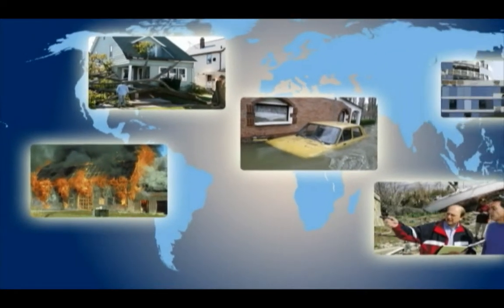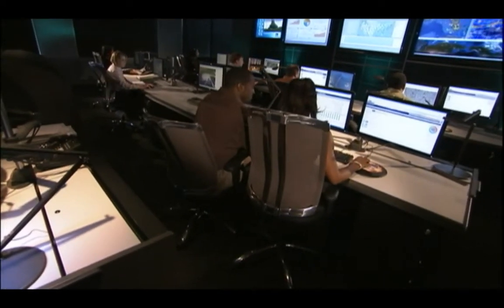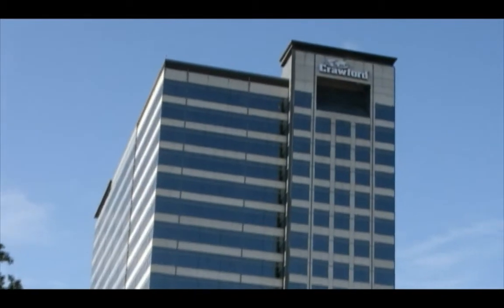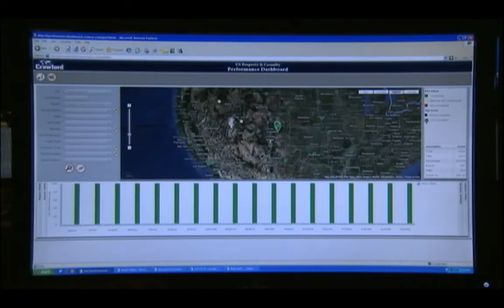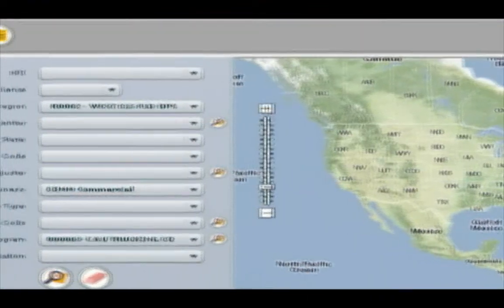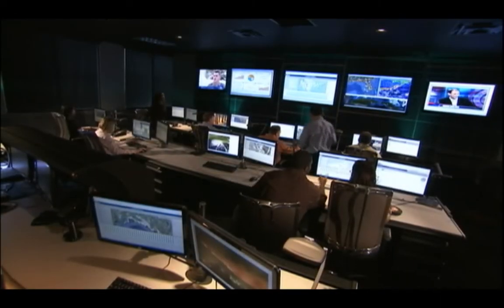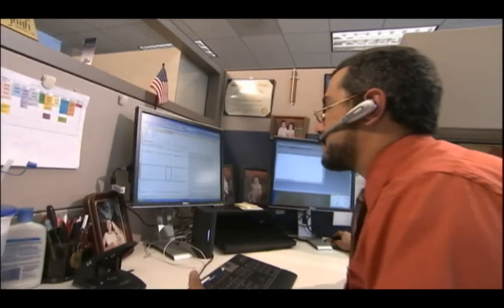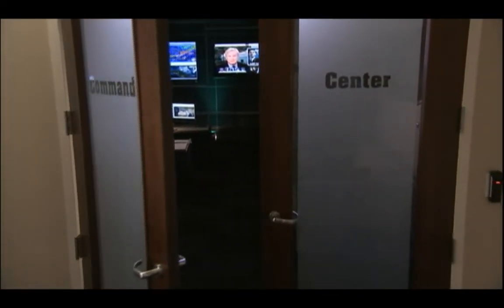Crawford Command Center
The Crawford Command Center, located in our Atlanta headquarters, provides up-to-the minute information on claims status and key performance indicators that are critical measures of the success of a claims management program.